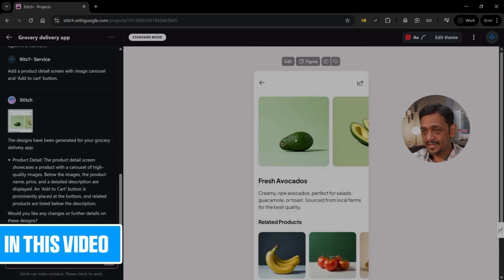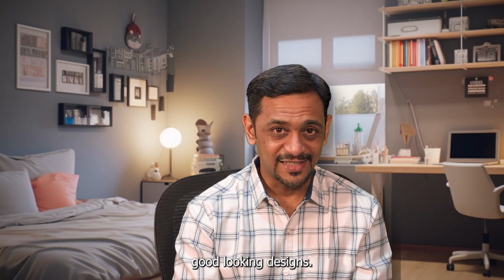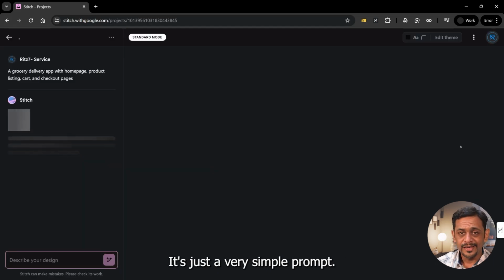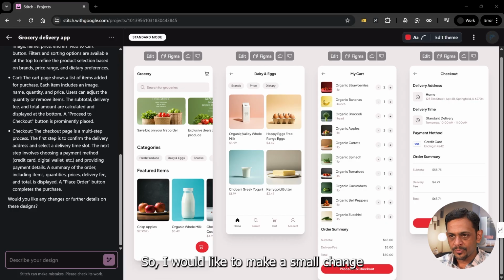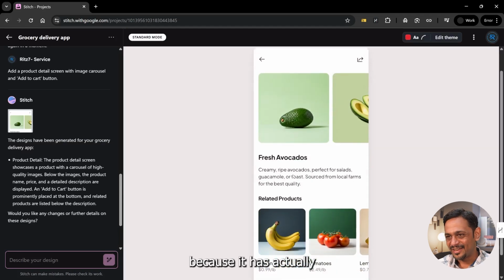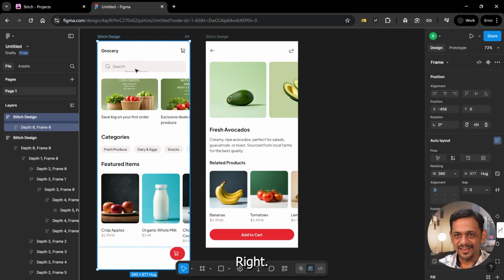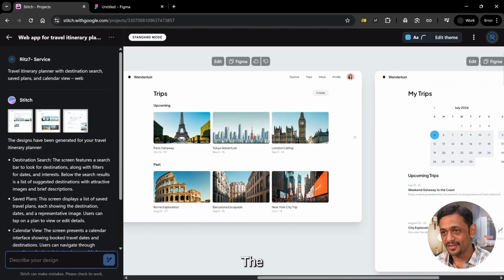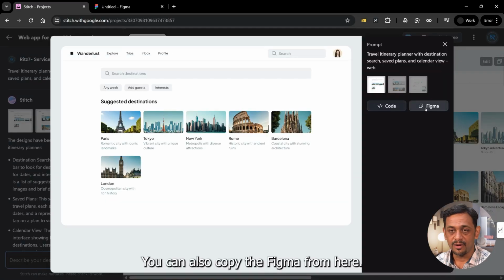Stitch by Google: This AI Builds App Designs in Seconds [Figma-Ready Designs]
Not a designer? No problem. Google just launched Stitch — a free AI tool that turns your simple prompt into professional mobile and web designs. And yes, you can copy everything directly to Figma with a single click!

In today’s episode, we test Stitch by Google to see if it really delivers clean, functional app UI for non-designers.

In this video, you’ll learn:
✔️ How to generate mobile and web app UI with a simple text prompt
✔️ The difference between Standard Mode and Experimental Mode in Stitch
✔️ How to create multiple screens: Homepage, Product Listing, Cart & Checkout
✔️ How to customize screens (themes, fonts, colors, corner radius)
✔️ How to copy generated screens directly into Figma
✔️ How to fix errors and tweak individual design elements manually
✔️ Real examples: Grocery App (Mobile) + Travel Planner (Web)

🎯 Real Use Case: We built a multi-screen grocery delivery app and a travel itinerary planner website — without writing a single line of code or using any design templates.